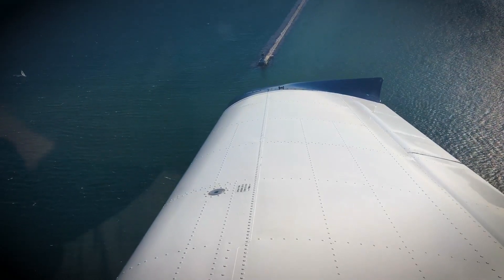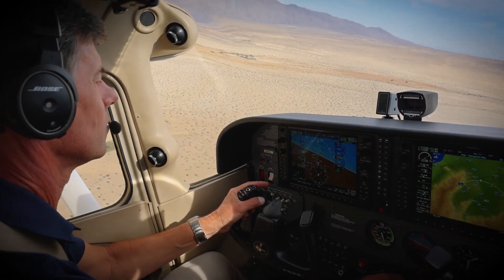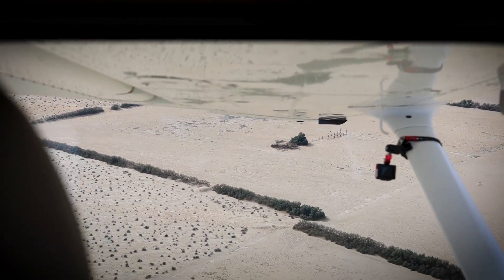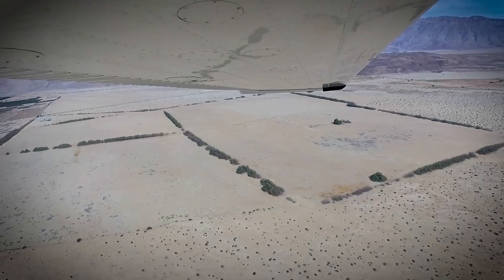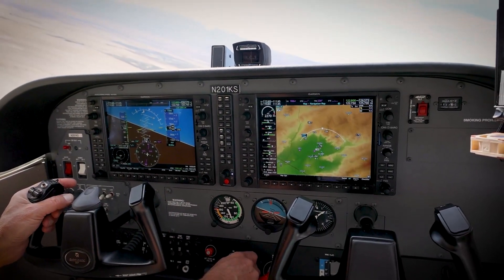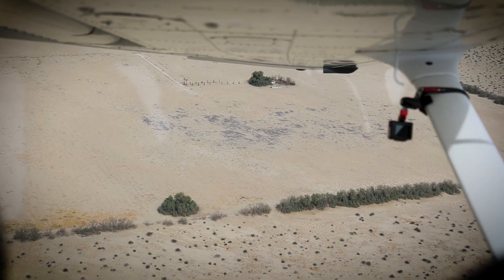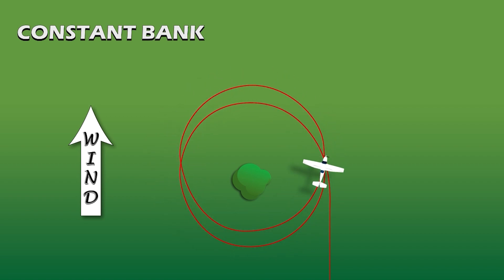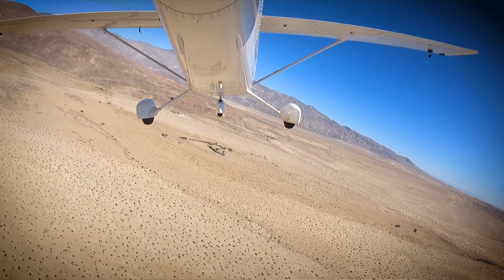Turns Around a Point // Private Pilot Ground Reference Manuevers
In this video, Barry Knuttila demonstrates turns around a point in a Cessna 172. Watch to do this manuever safely, with some tips at the end. This video an excerpt from the Private Pilot Manuevers course

00:00 - Intro
01:34 - Setting up For the Manuever
02:02 - Demonstrating the Manuever
06:15 - Tips for Success